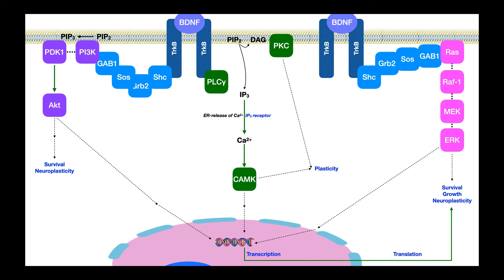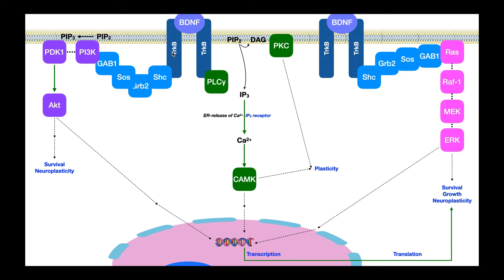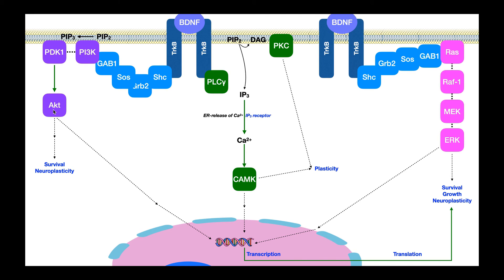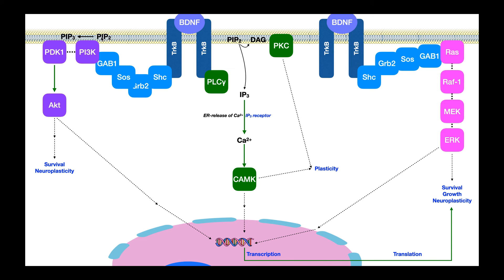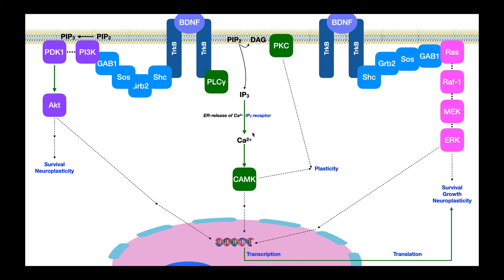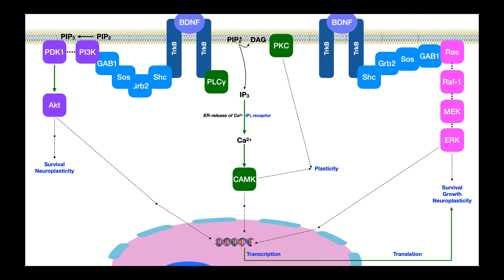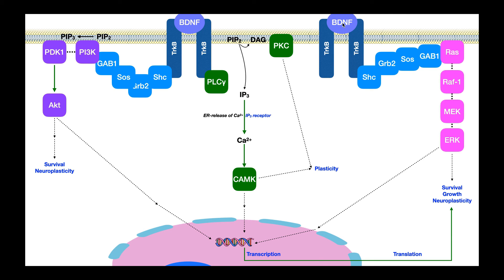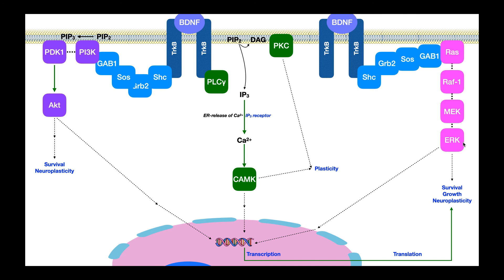Brain-Derived Neurotrophic Factor (BDNF) | Signaling & Mechanism